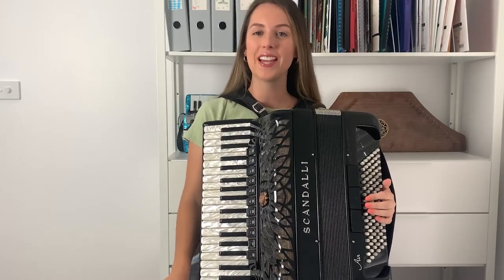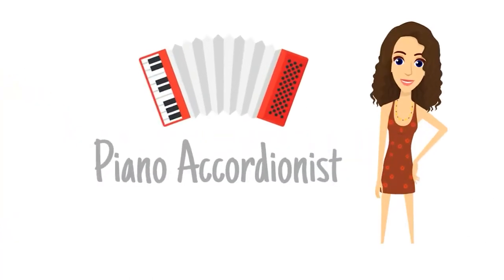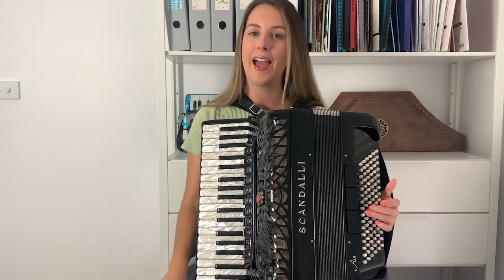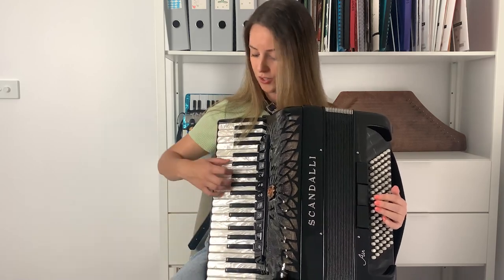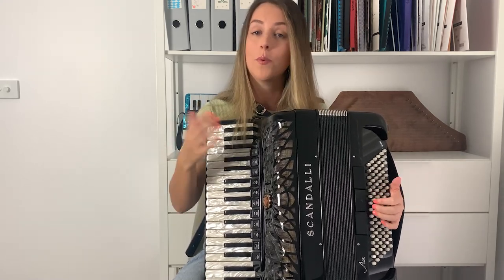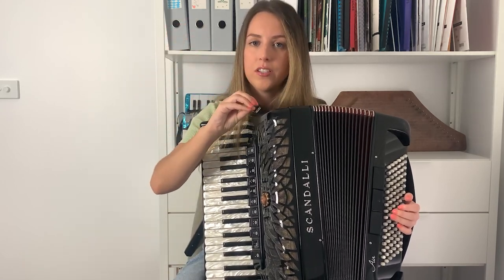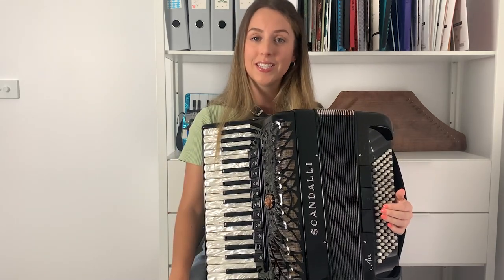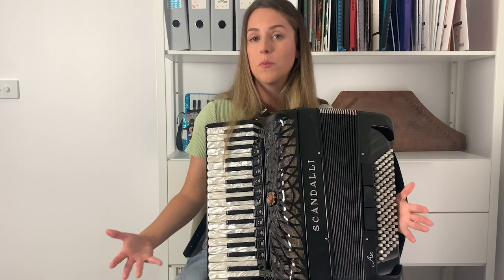[Accordion tutorial] BONUS Edelweiss lesson video - bellows, dynamics, touch, bass jump exercises..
Hi guys,

This video is to supplement my Edelweiss tutorial video. This is a free beginner friendly accordion tutorial and can be found here:

Lucy xx